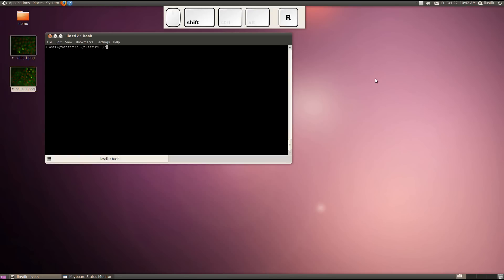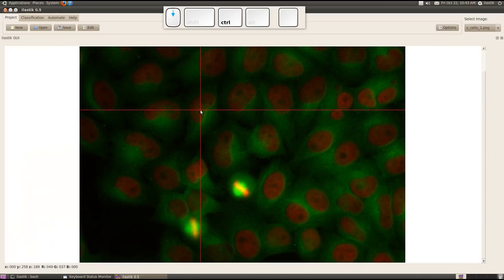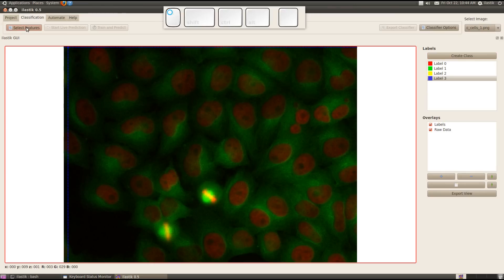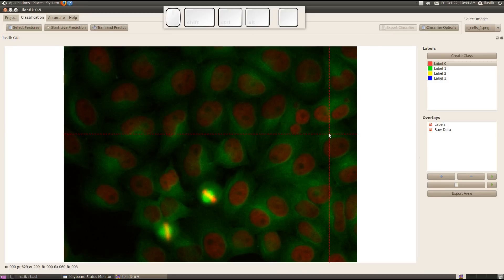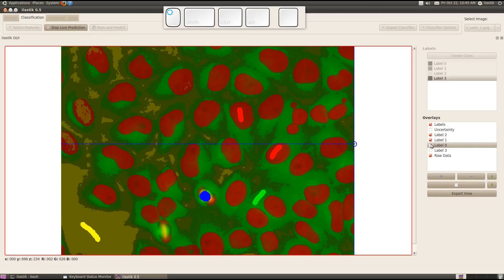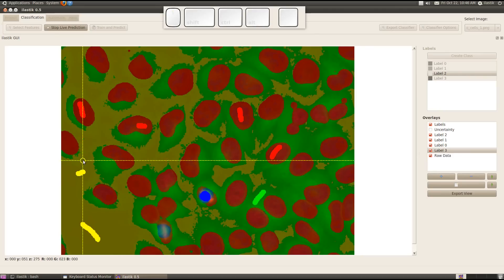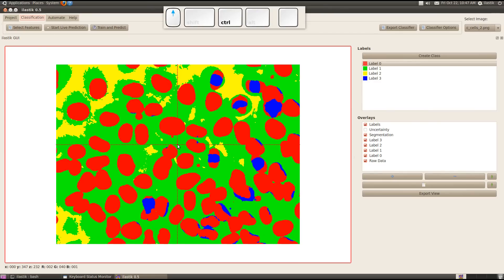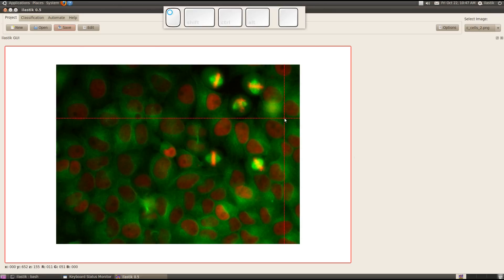ilastik 0.5: Cell classification - 2D workflow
This video shows the standard workflow for 2D images for the example task of cell classification. It introduces basic navigation and control shortcuts. A sample ilastik project file similar to that produced in this video can be downloaded